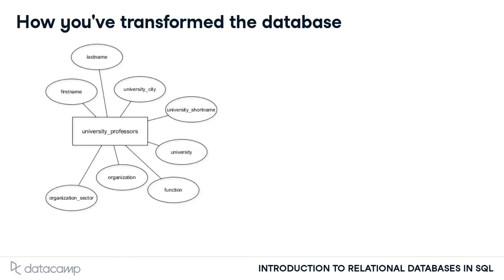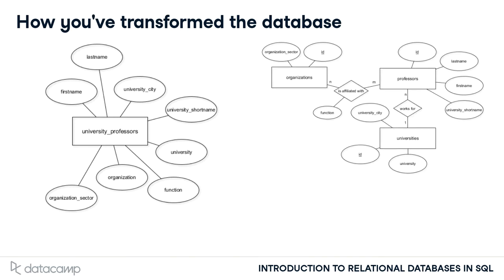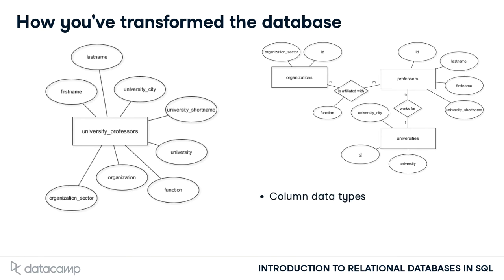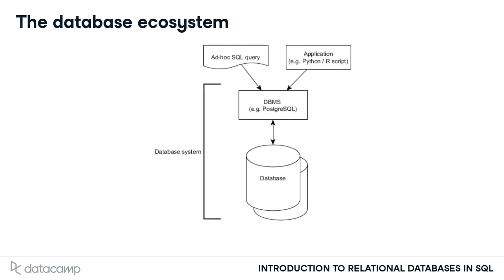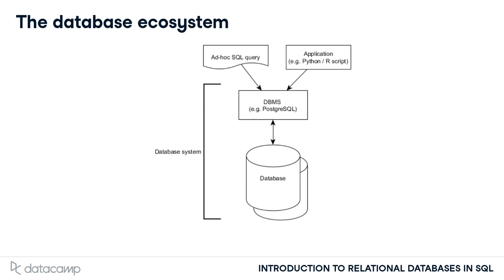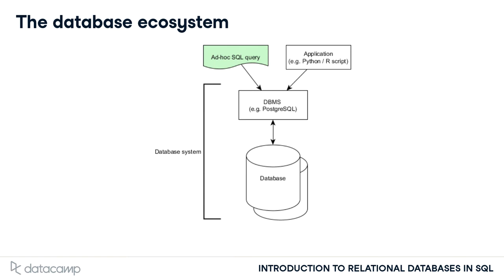Roundup | SQL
Introduction to Relational Databases in SQL

Glue together tables with foreign keys
In the final chapter, you'll leverage foreign keys to connect tables and establish relationships that will greatly benefit your data quality. And you'll run ad hoc analyses on your new database.